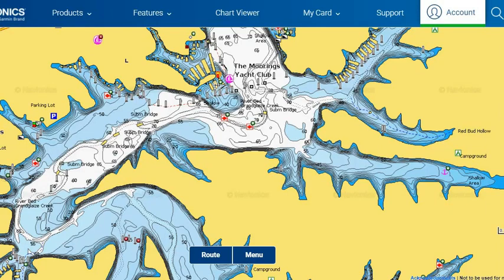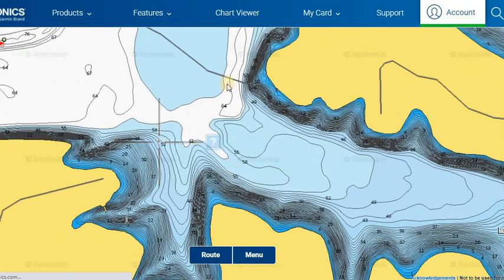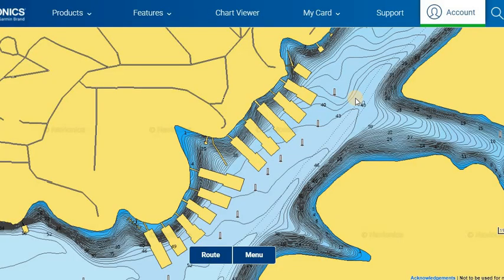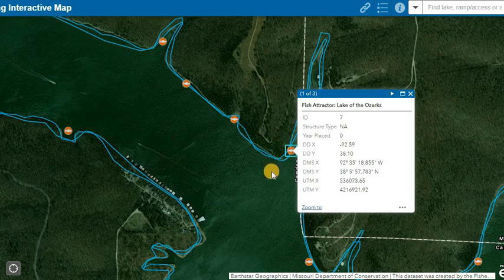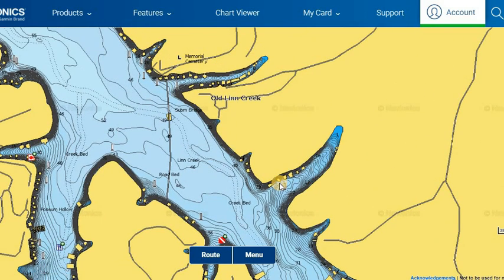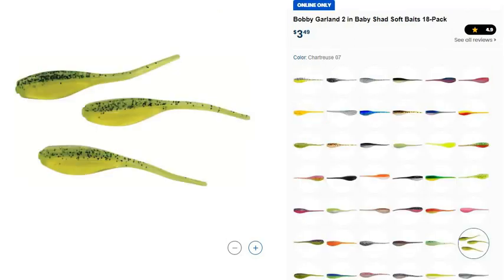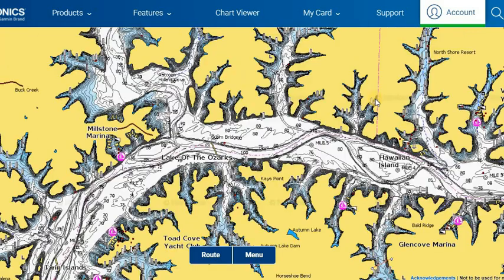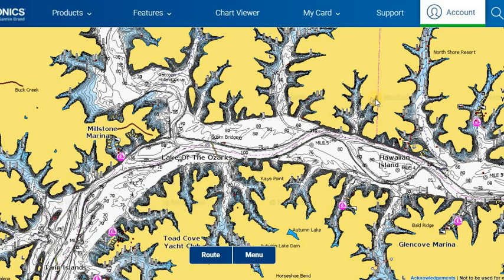Winter Crappie Patterns Breakdown | Lake of the Ozarks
An in depth breakdown overviewing winter crappie patterns, locations, lures, and tips to help you catch more crappie this winter on Lake of the Ozarks. Our goal on this channel is to explore deeper and go in depth covering a variety of species and bodies of water to help you catch more fish and become better anglers.